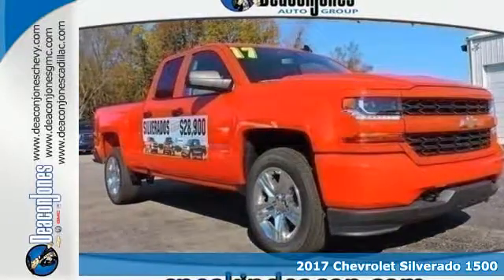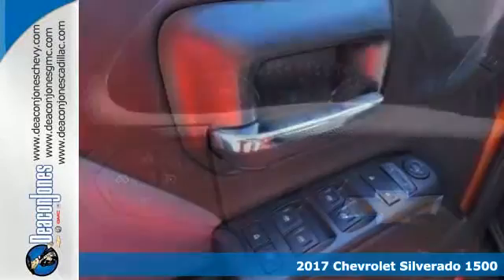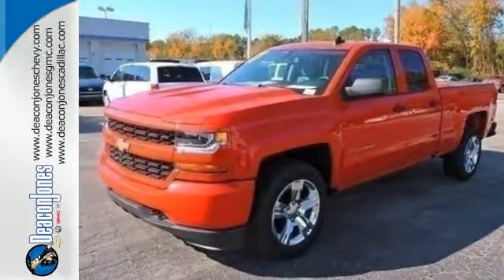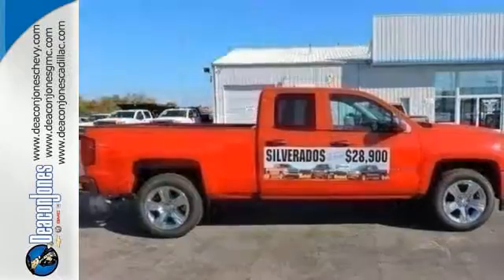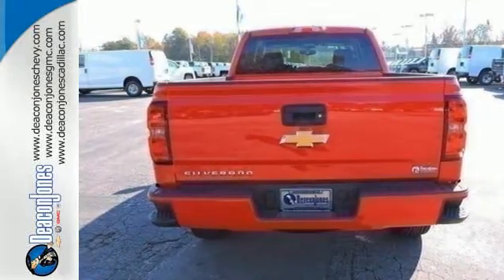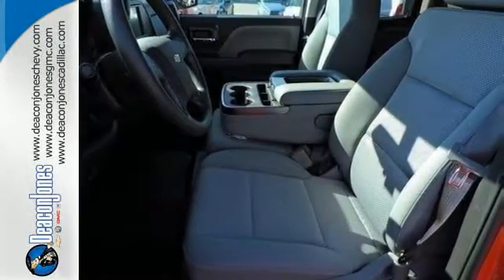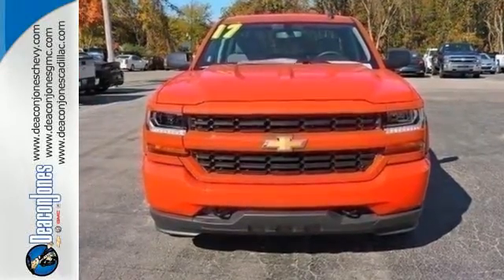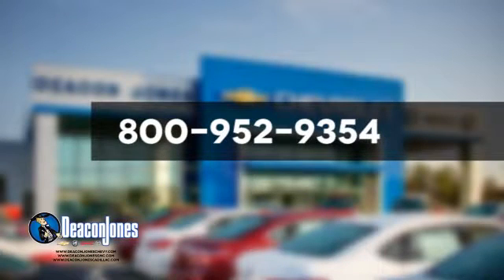2017 Chevrolet Silverado 1500 Smithfield NC Selma, NC #170188 - SOLD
Year: 2017
Make: Chevrolet
Model: Silverado 1500
Trim: 2WD Double Cab 143.5 Custom
Engine: 4.3L V6 Cylinder Engine
Transmission: AUTOMATIC
Color: RED HOT
Interior: JET BLACK / DARK ASH
Stock #: 170188
VIN: 1GCRCPEH9HZ113782
RED HOT exterior and JET BLACK / DARK ASH interior, Custom trim. FUEL EFFICIENT 24 MPG Hwy/18 MPG City! Chrome Wheels, iPod/MP3 Input, REAR AXLE, 3.23 RATIO, CUSTOM PREFERRED EQUIPMENT GROUP, GVWR, 6900 LBS. (3130 KG). AND MORE! KEY FEATURES INCLUDE: iPod/MP3 Input, Chrome Wheels. MP3 Player, Privacy Glass, Heated Mirrors, Electronic Stability Control, 4-Wheel ABS. OPTION PACKAGES: AUDIO SYSTEM, CHEVROLET MYLINK RADIO WITH 7 DIAGONAL COLOR TOUCH-SCREEN, AM/FM STEREO with seek-and-scan and digital clock, includes Bluetooth streaming audio for music and select phones (STD), ENGINE, 4.3L FLEXFUEL ECOTEC3 V6 WITH ACTIVE FUEL MANAGEMENT, DIRECT INJECTION AND VARIABLE VALVE TIMING includes aluminum block construction with (FHS) E85 FlexFuel capability, capable of running on unleaded or up to 85% ethanol (285 hp [212 kW] @ 5300 rpm, 305 lb-ft of torque [413 Nm] @ 3900 rpm) (STD) (Includes (FHS) E85 FlexFuel capability. TRANSMISSION, 6-SPEED AUTOMATIC, ELECTRONICALLY CONTROLLED with overdrive and tow/haul mode. Includes Cruise Grade Braking and Powertrain Grade Braking (STD), CUSTOM PREFERRED EQUIPMENT GROUP includes standard equipment, GVWR, 6900 LBS. (3130 KG) (STD), REAR AXLE, 3.23 RATIO. EXPERTS CONCLUDE: Great Gas Mileage: 24 MPG Hwy. WHO WE ARE: Choose from thousands of preowned vehicles at Deacon Jones. Deacon Jones opened his first used car lot in 1974 in Princeton, NC and has offered quality preowned vehicles to Johnston and surrounding counties for 34 years. Find domestics and imports- something to fit everyone's budget. Financial Hardships? Give Deacon Jones the opportunity to help you reestablish your credit. We look forward to assisting you with your next vehicle purchase. Eastern N.C.'s Largest Volume Dealer. Horsepower calculations based on trim engine configuration. Fuel economy calculations based on original manufacturer data for trim engine configuration. Please confirm the accuracy of the included equipment by calling us prior to purchase.

Address:
1115 North Bright Leaf Blvd